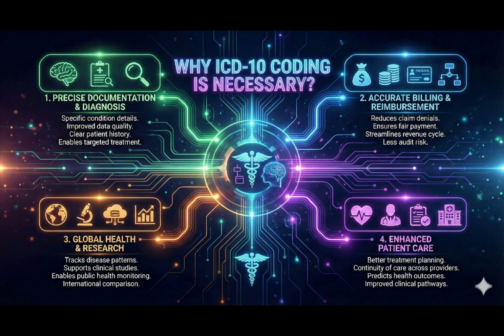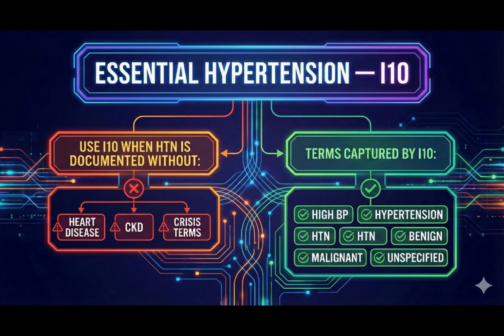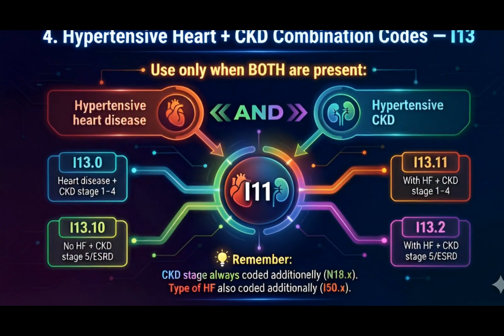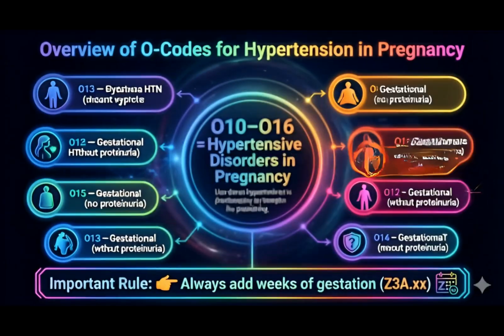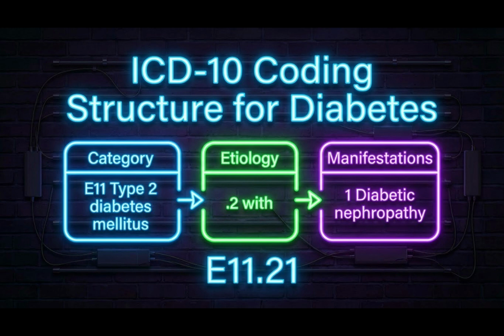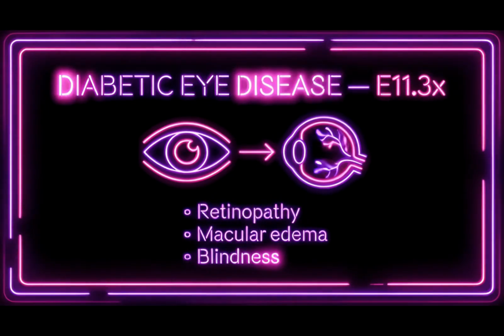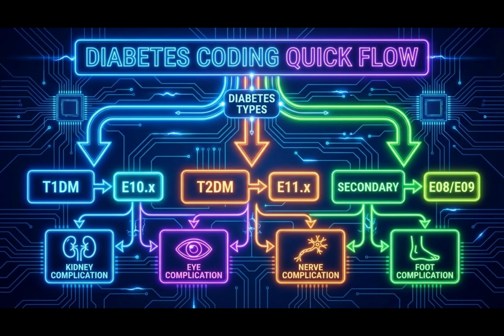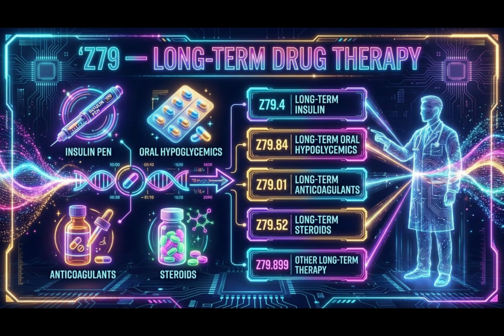ICD 10 Begininer Masterclass on Hypertension, Diabetes, and Z-codes.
Unlock the world of ICD-10 coding with this Beginner Masterclass on Hypertension, Diabetes, and Z Codes!
This session is perfect for new medical coders, healthcare students, and anyone preparing for medical coding interviews or certification exams.

In this video, you’ll learn:

🔹 How to code Hypertension (I10–I16)
🔹 Coding Diabetes using E08–E13 categories
🔹 How to use Z codes correctly (Z00–Z99)
🔹 Quick rules, documentation requirements, and practical tips
🔹 Real-world examples explained step-by-step

Whether you're starting your coding journey or refreshing your skills, this masterclass will help you build a strong foundation in ICD-10 coding with clear explanations and easy-to-remember rules.

ICD-10 • CPT • E/M • OP & IP Coding • Real Case Scenarios • Cheat Sheets • Tips & Tricks

👉 Join the journey to become a confident and skilled medical coder!